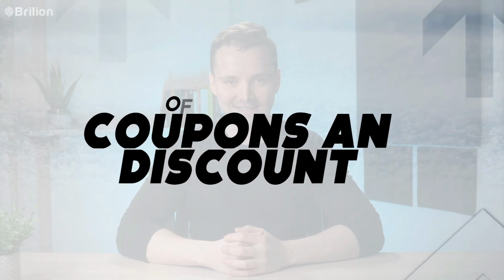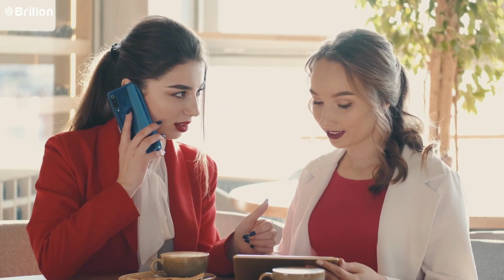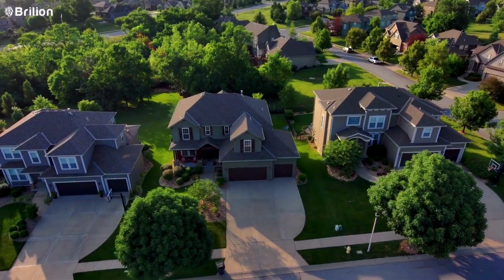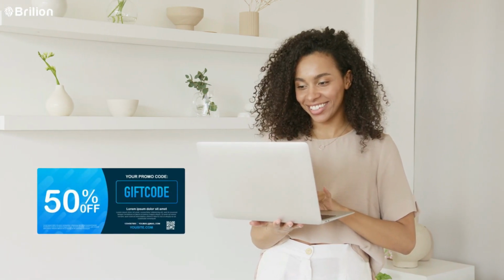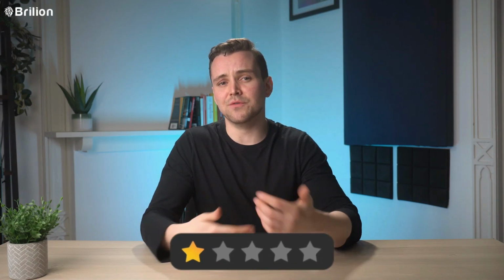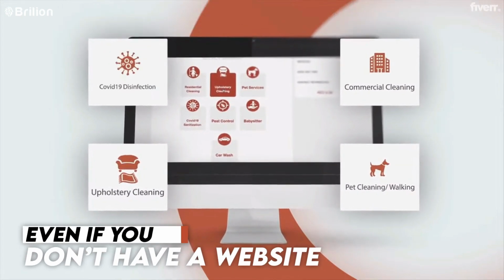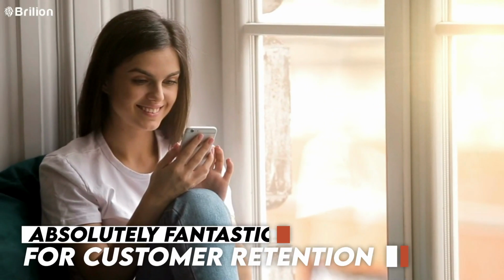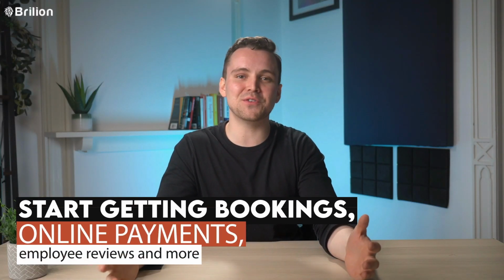Get more customers for your Cleaning Business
When you plan to start your Residential and Commercial cleaning company, it seems like there is demand for it at every corner. However, it can be hard to find customers after you are in the business. Those of you who have been in the industry for a long time are probably familiar with this scenario and are looking for effective ways to get more customers.

Hey i’m Josh, and I have put together our top 10 tips to get more customers for your residential and commercial cleaning company.